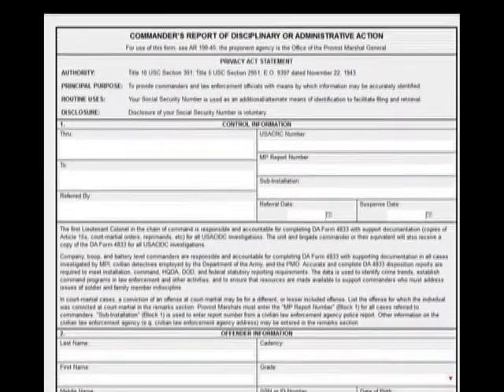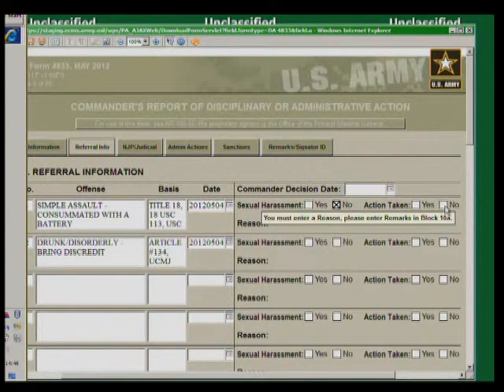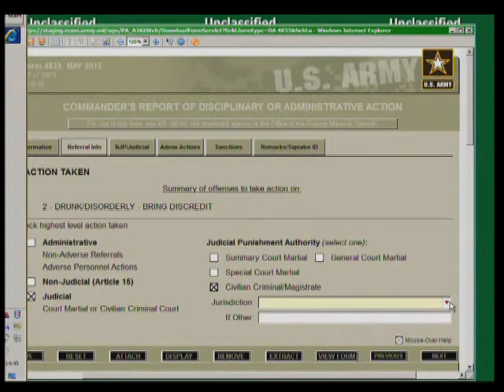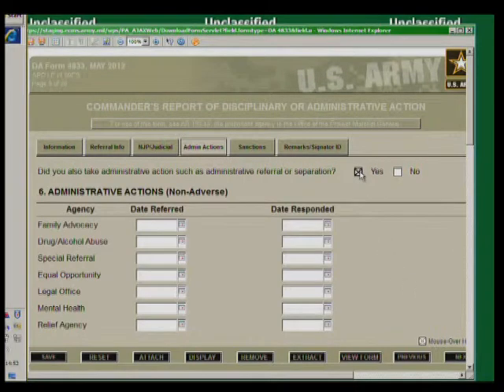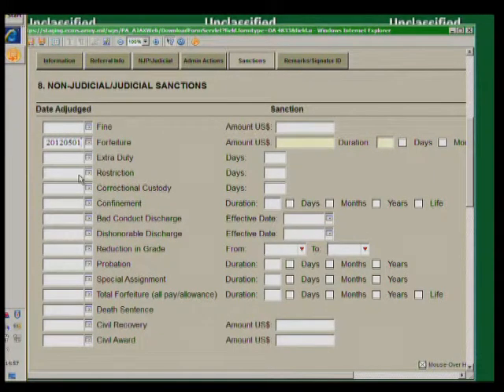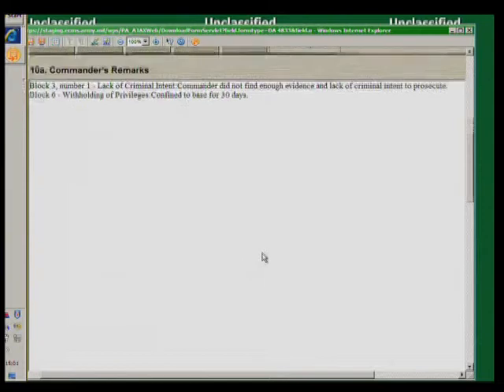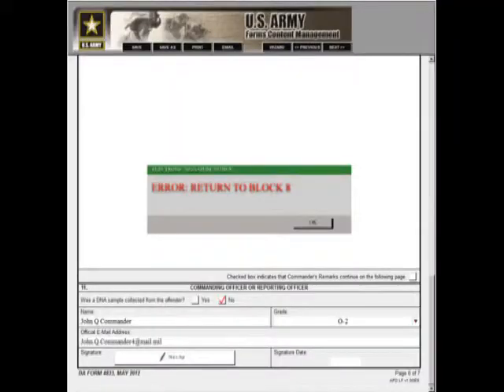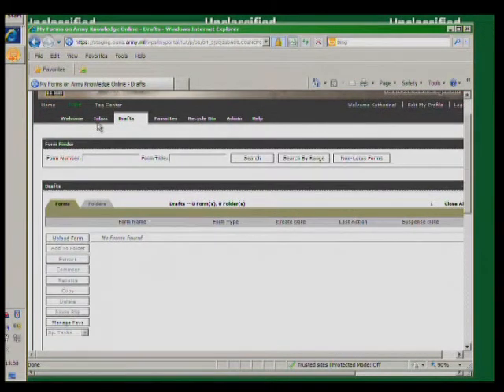DA 4833 Commanders Guide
How to fill out a 4833. Very helpful for company commanders. Be sure to send it to your security manager (normally S2) for managing their security clearance.

Keep in mind, this form can assist in preventing Soldiers from falling through the cracks.